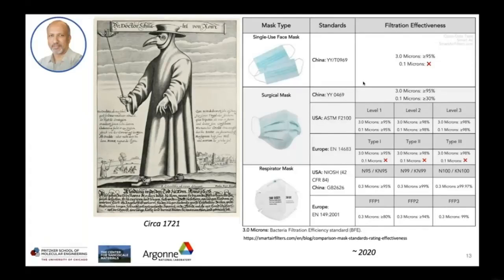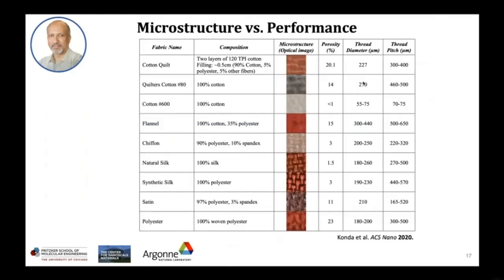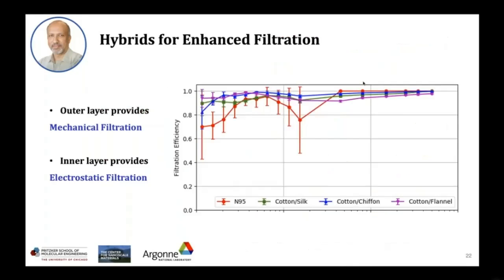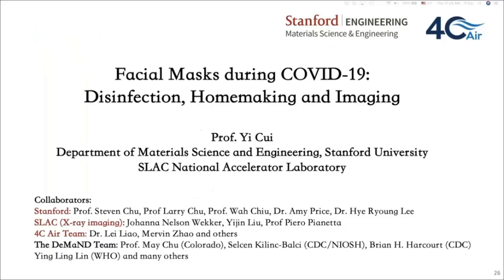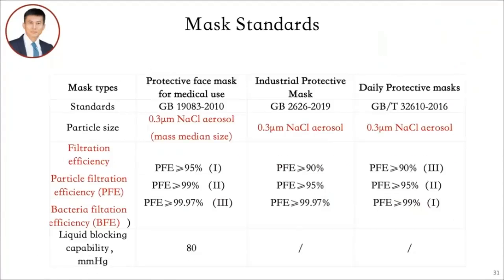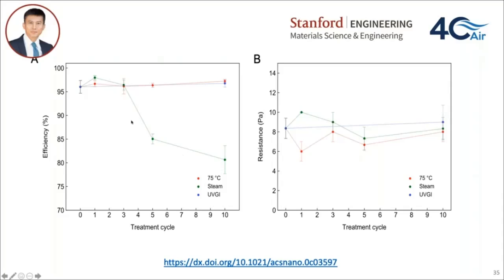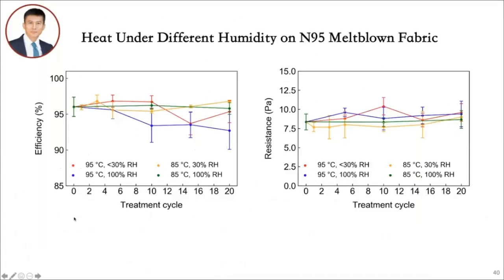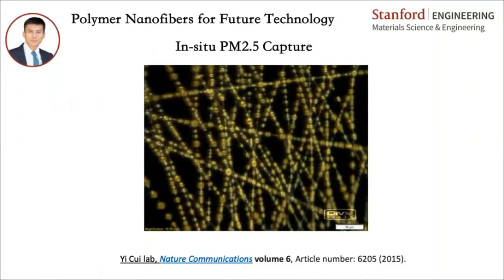Masks During COVID-19 Pandemic - How Good are they? Can they be sanitized and re-used?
American Chemical Society - Masks Presentation in the 2020 COVID-19 Environment